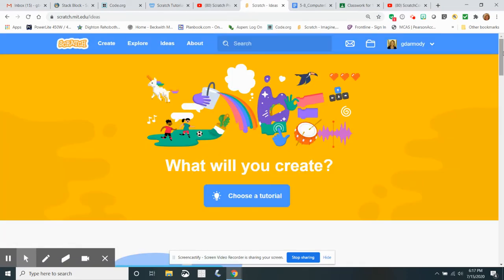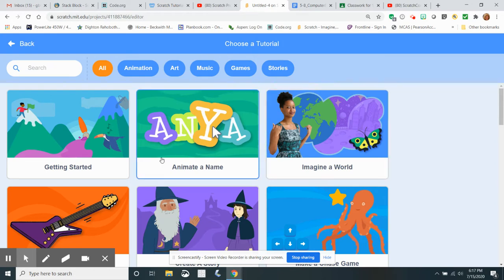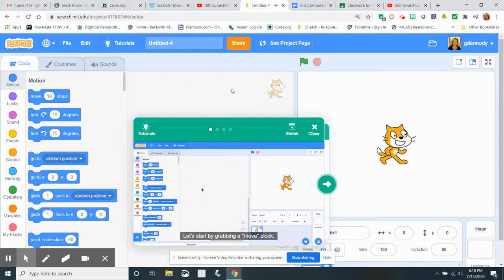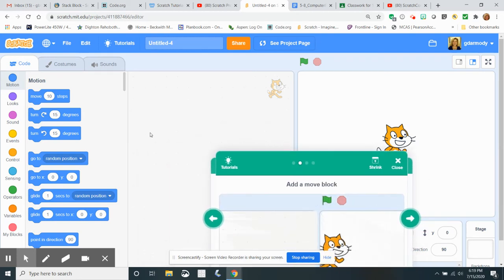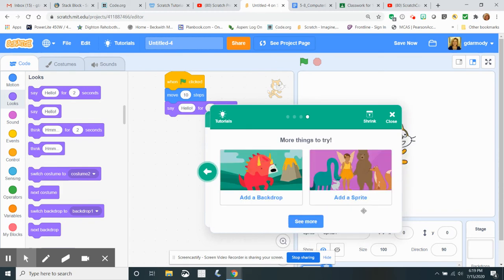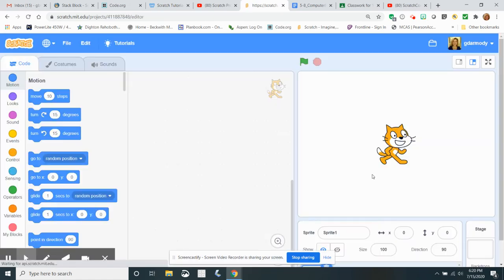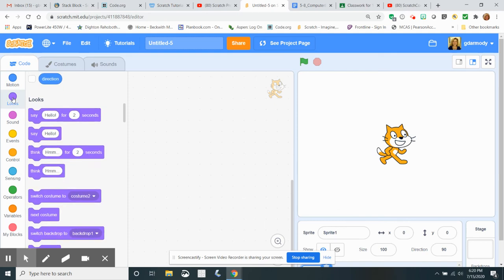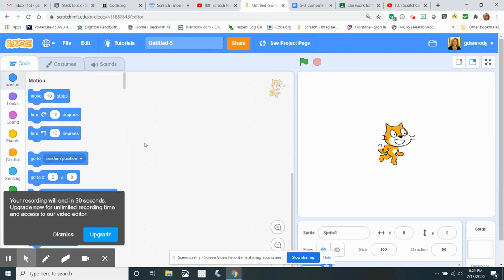Introduction to Scratch Tutorials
This is a brief introduction to the Scratch Programming Tutorials & Ideas